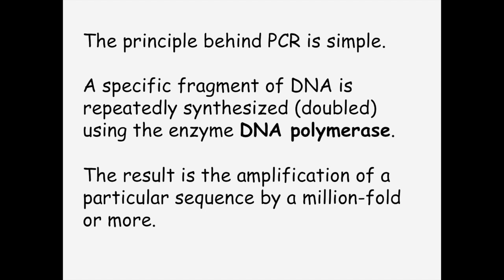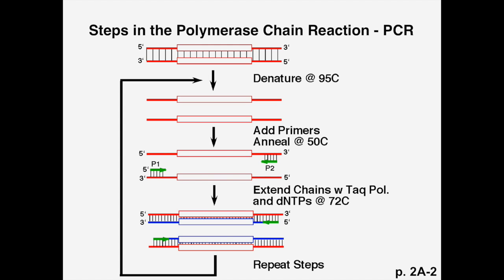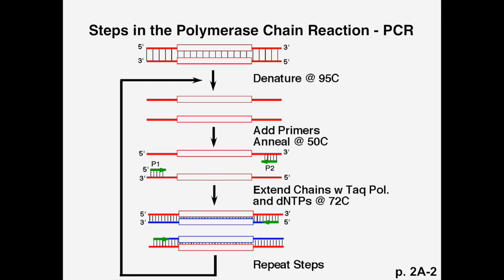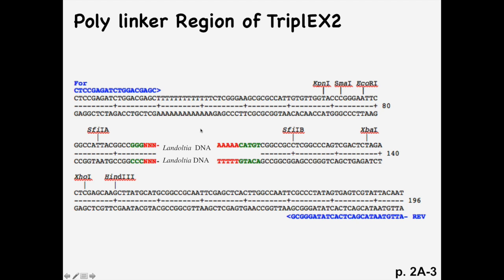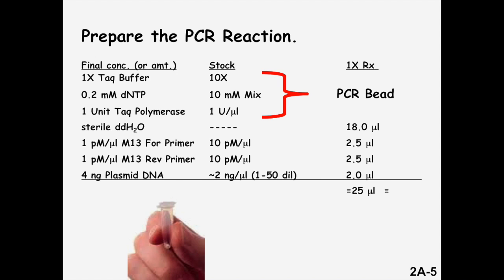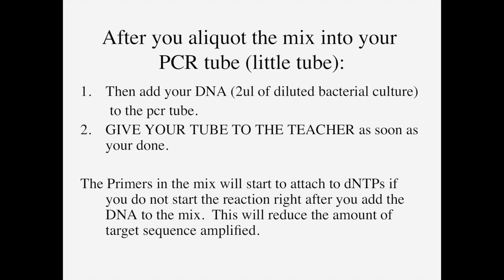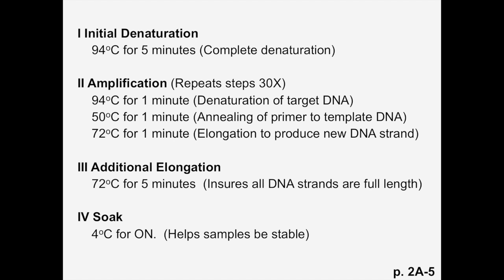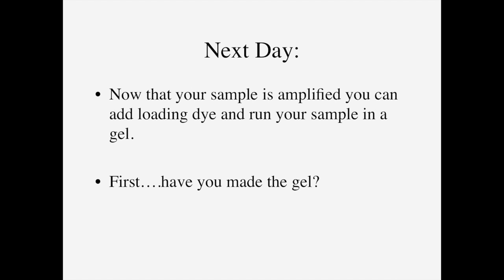PCR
This video is about PCR.  PowerPoints are provided by the Waksman Student Scholars Program (Rutgers University)